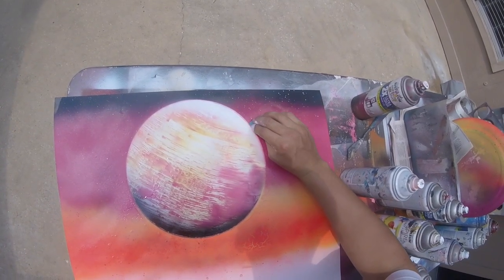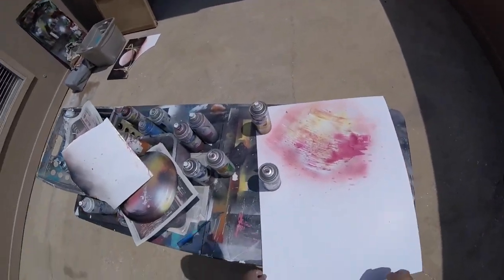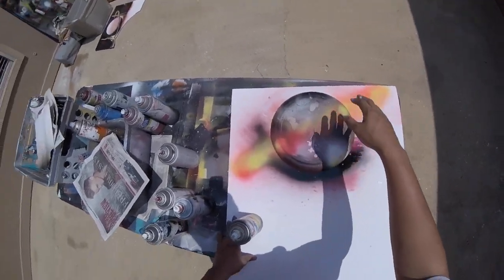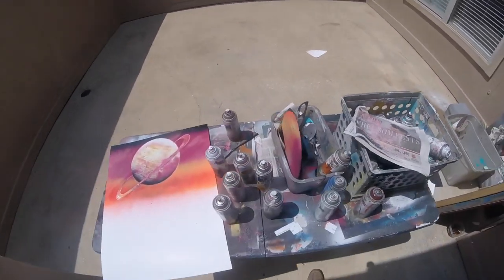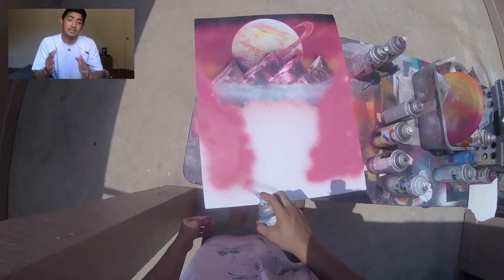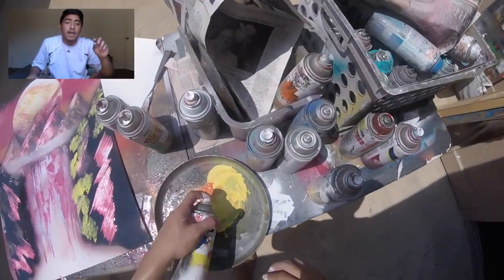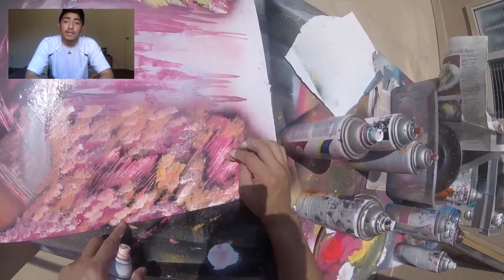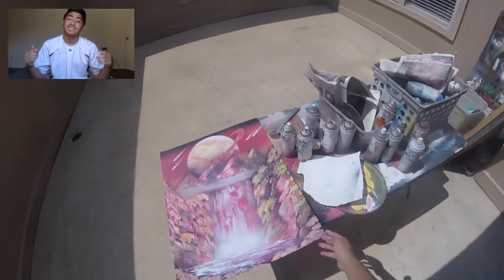Spray Paint Art- How to Make Planet Rings- LIVE TUTORIAL- By Ticasso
I hope you guys enjoyed this painting and hope this tips helped :D